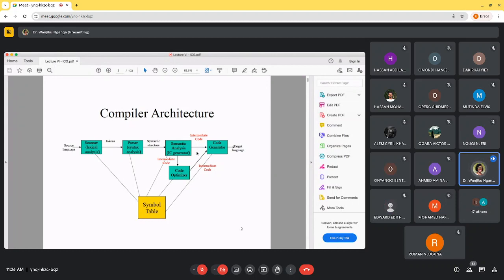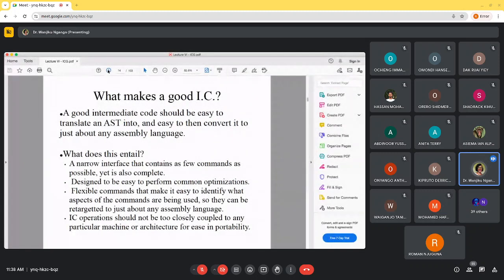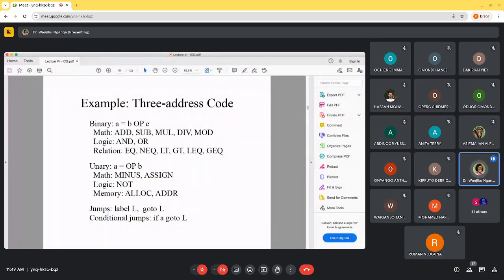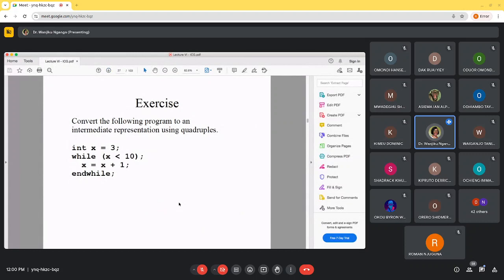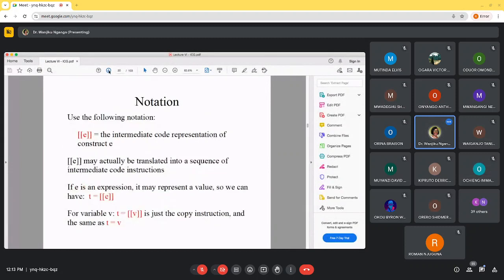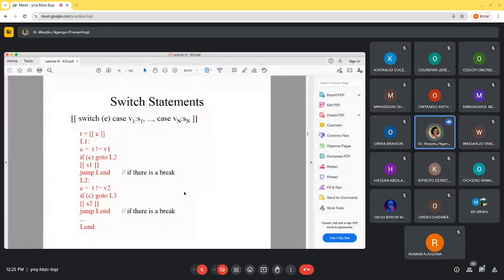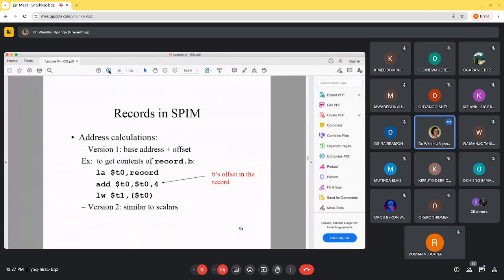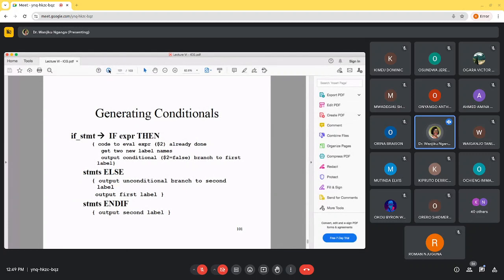Compiler Theory Lecture 7